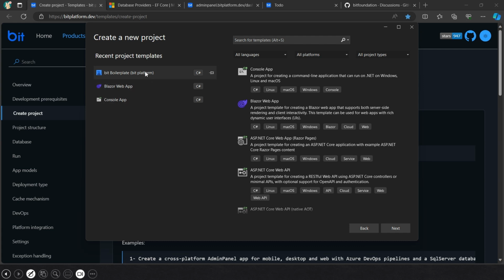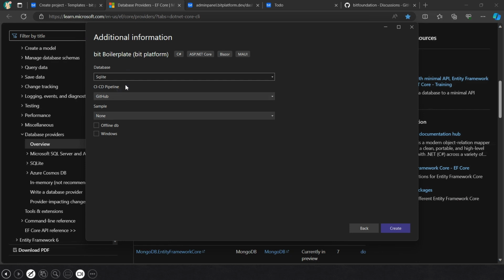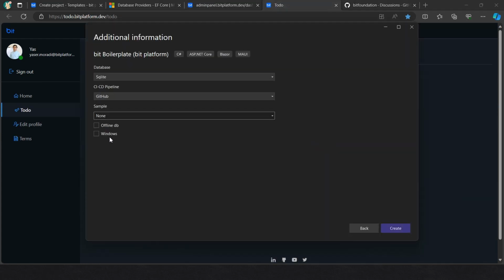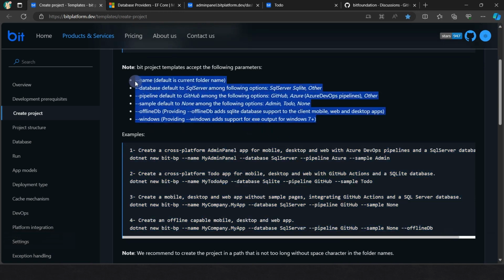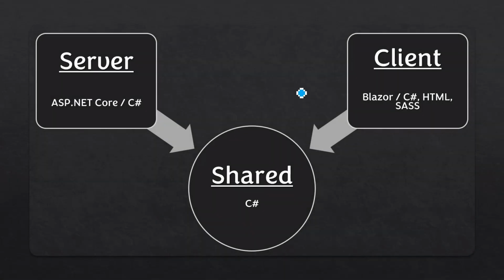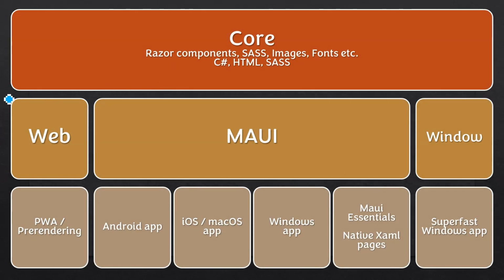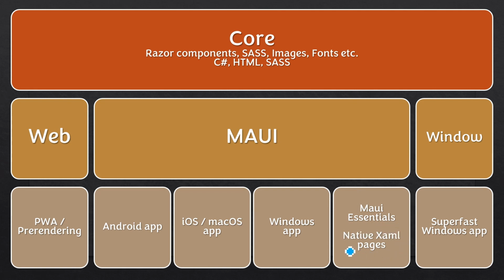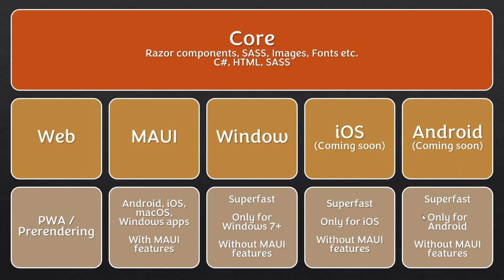04- bitplatform / Creating and Understanding Projects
In this part, our focus is on building the project using Visual Studio and the CLI, delving into various options available during the project creation. We'll also take a closer look at the overall project structure.